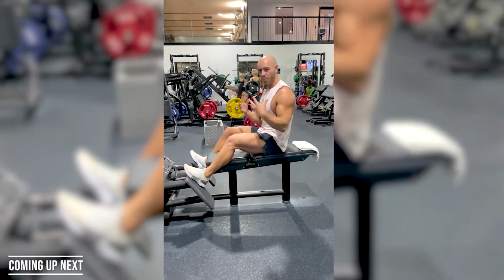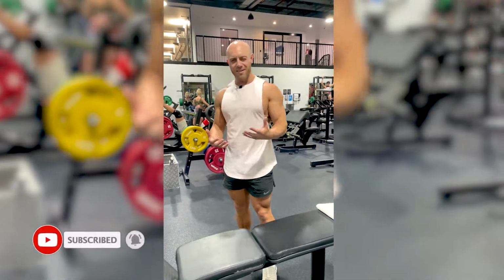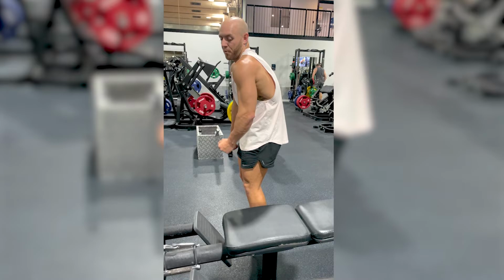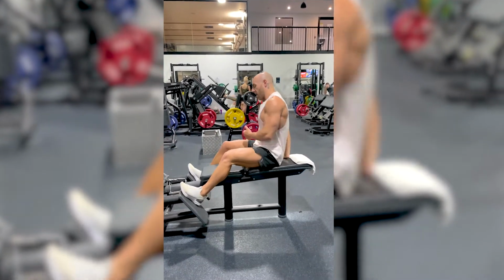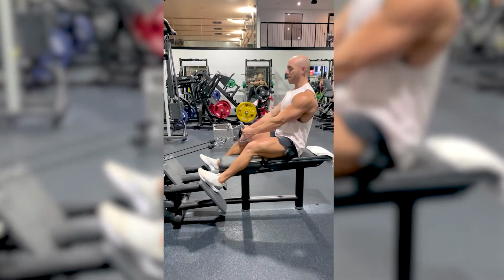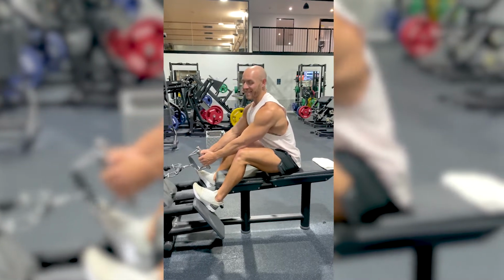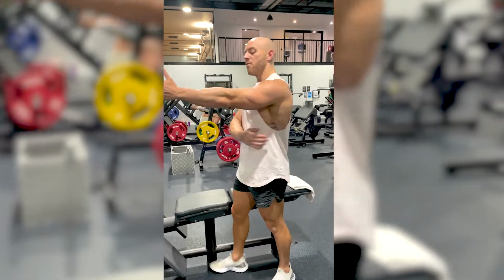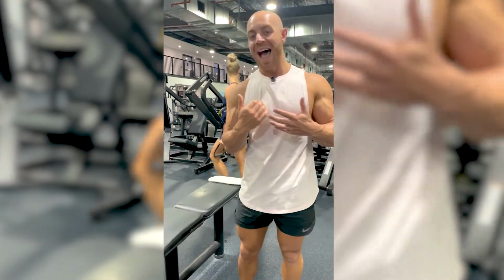How To Low Cable Row | LOWER LATS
Low Cable Row Explained... We are back with another “exercises explained” and in this clip I’m breaking down the most common mistakes when performing Low Cable Row variations along with how to properly execute them for maximal effectiveness, muscle development and injury prevention 👌🏼

If you found this helpful, SHARE it and tell me what you want to see next! 💪🏽